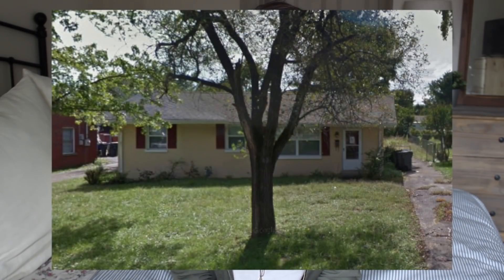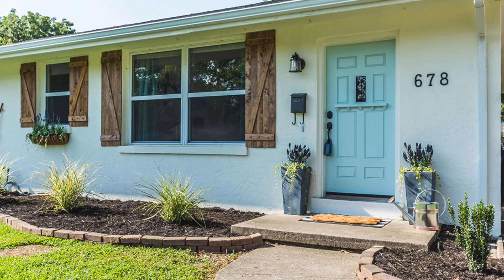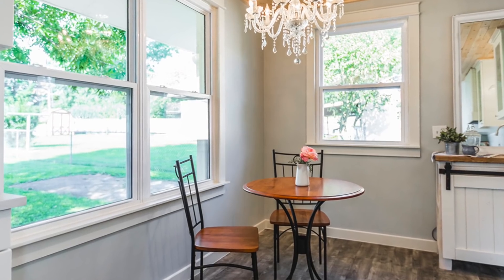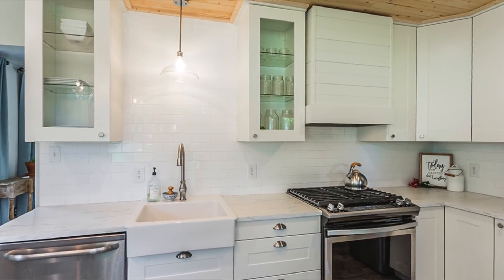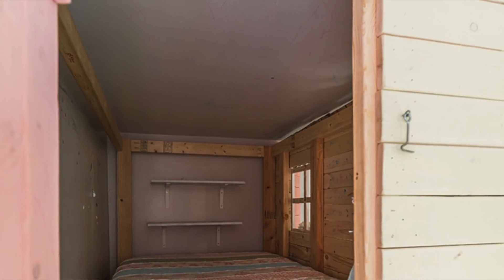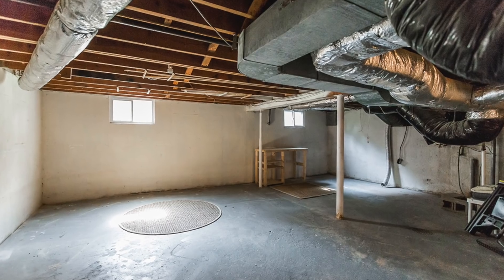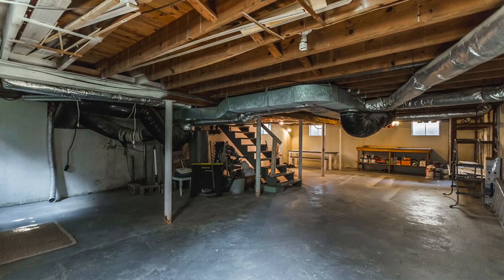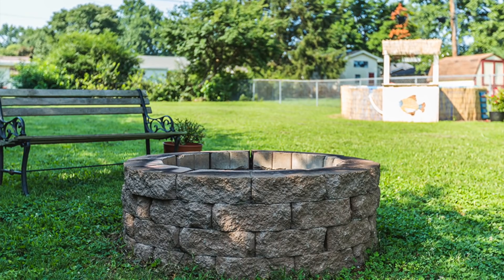A Tour of Our Simple Home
Come take a look at the place I called home!